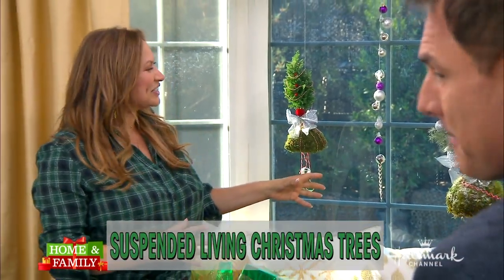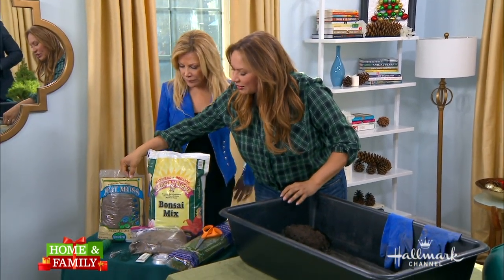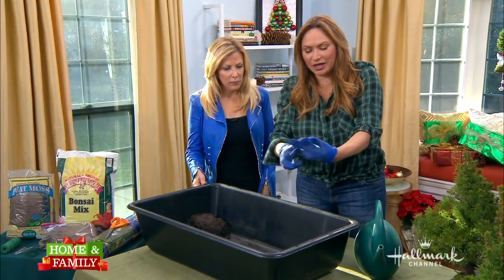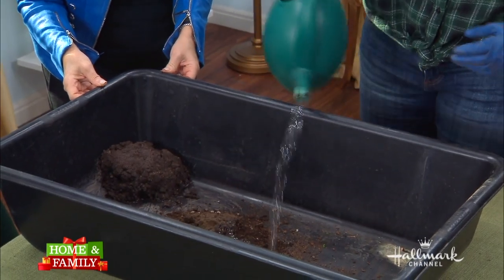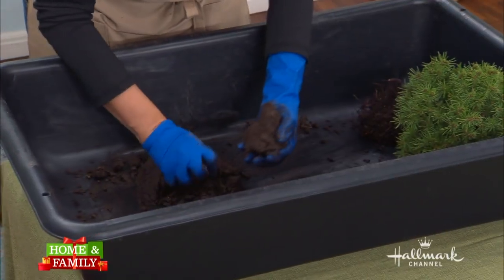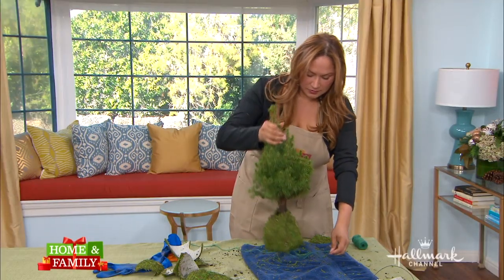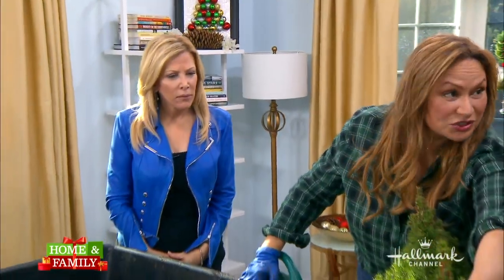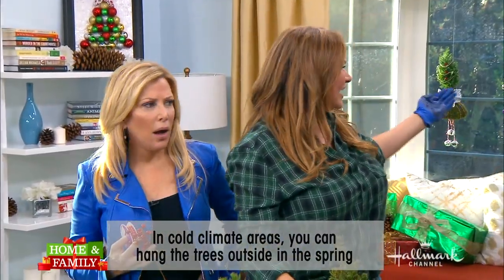KOKEDAMA CHRISTMAS TREE! Suspend Plants Without a POT!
Kokedama is an old art of suspending plants, (or Christmas trees) without using a container or garden pot! The root area of the plant is trimmed and wrapped with moss, then wrapped with twine and suspended from the ceiling. It will look like a beautiful moss ball with a plant growing out of it.

Learn how to make a kokedama plant with Shirley Bovshow, of the Hallmark Channel, "Home & Family" show. Shirley shows you how to prepare a special soil blend, how to wrap the roots, and hang it! You won't believe how easy this plant project is.  You can even make a kokedama orchid using this same technique, minus wrapping the roots in soil!

If you have any questions about this project or a general plant or gardening question, "Ask Shirley!"

Shirley answers all your gardening questions!

Shirley Bovshow's "EdenMakers"  gardening videos on how to grow and care for plants,  orchids, garden makeovers, container gardening, garden DIY, plant and flower crafts, how to grow food, miniature and fairy gardening, succulents, how to propagate plants, indoor plants, floral design,  hydroponic growing, garden design, and clever tips for life rooted in the garden. Inspiration and practical information.

Watch, "Ask Shirley," a weekly, garden live stream show featuring garden questions and garden answers, plant care information, plant propagation and gardening lessons by Shirley Bovshow.

Featuring Los Angeles landscape designer, Shirley Bovshow, garden lifestyle expert for the Hallmark channel show, Home & Family.

EdenMakersBlog.com
Facebook.com/EdenMakers
Instagram.com/ShirleyBovshow